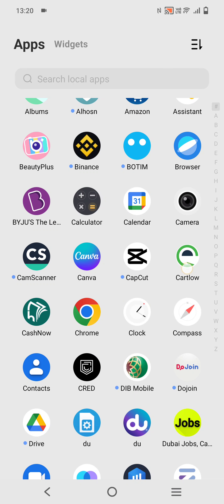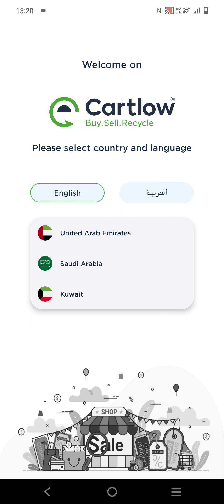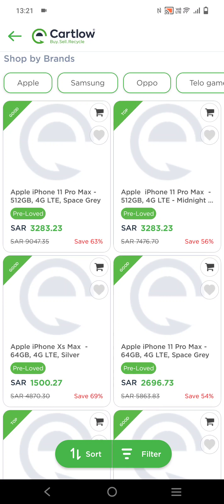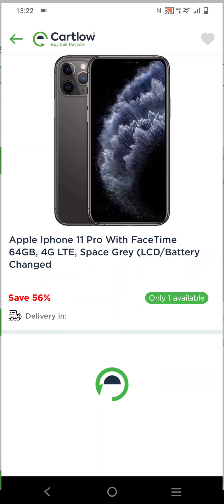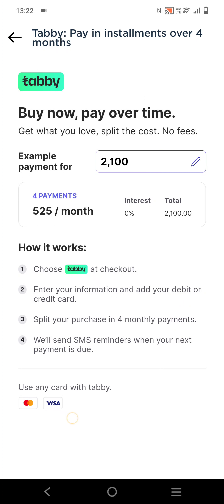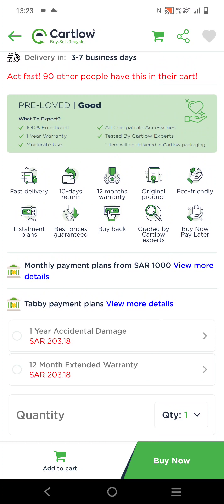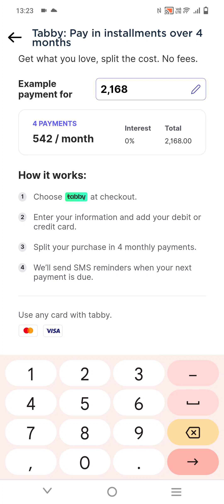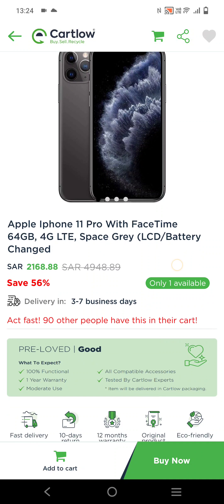cheap iPhone 11 pro on instalment in Saudi Arabia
download tabby and create your account using your I'd. and mobile phone number

download Cartlow and login with your Gmail or Facebook

you can buy any iPhone 13 pro max 12 pro max 11 pro max on emi instalment in Saudi Arabia UAE Kuwait

you have to pay 1st instalment while check out and 3 more instalment month after month

it's very easy no need for credit card or salary certificate